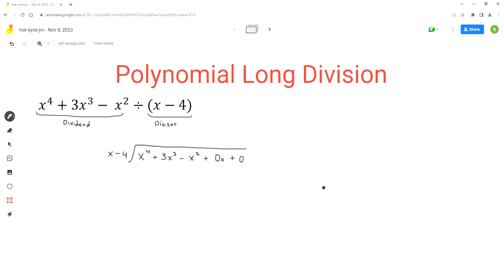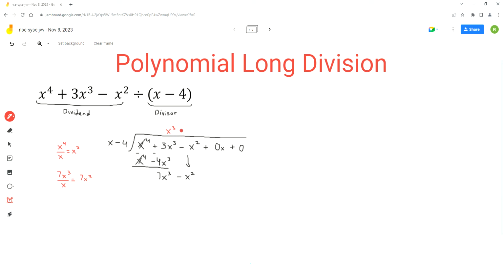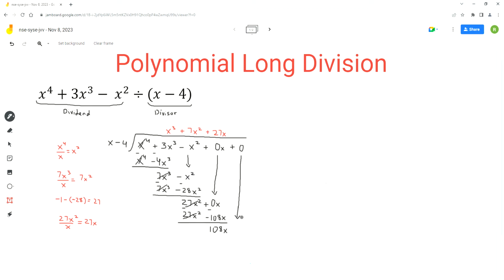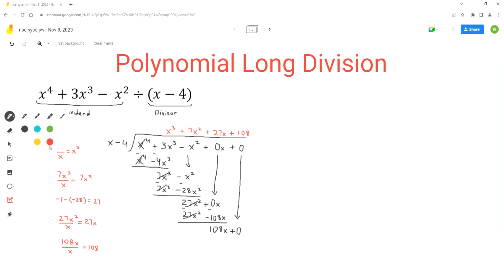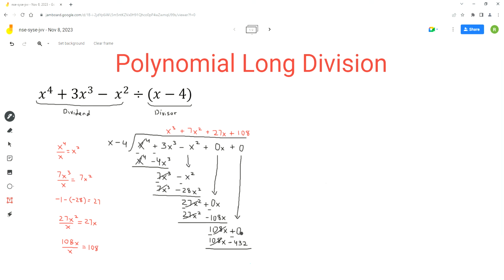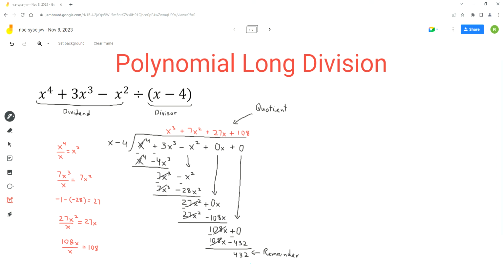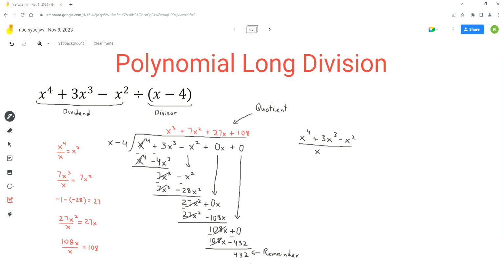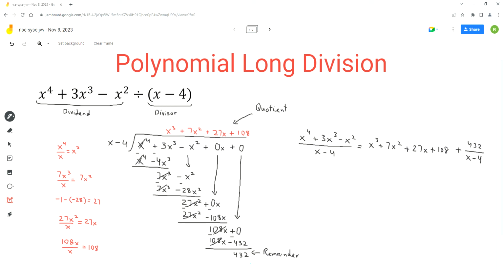POLYNOMIAL LONG DIVISION: (x^4 + 3x^3 - x^2) divided by (x - 4)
In this video, I share with you steps for doing polynomial long division for (x^4 + 3x^3 - x^2) divided by (x - 4).